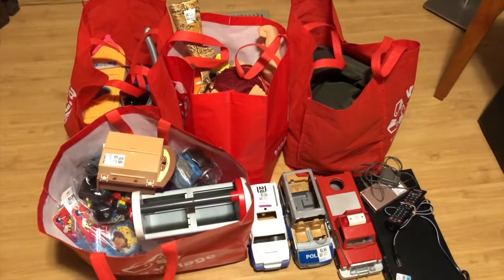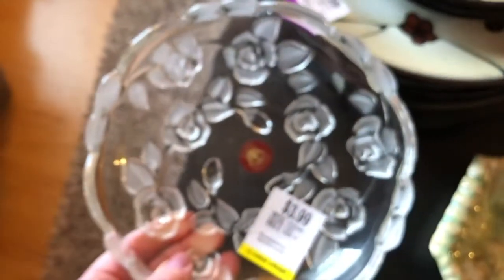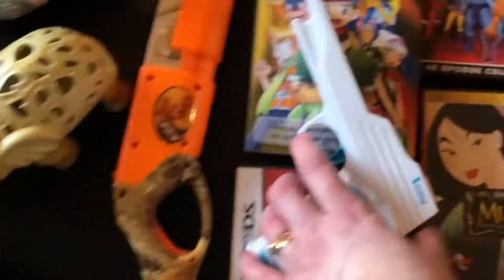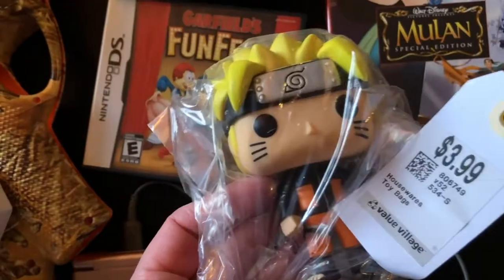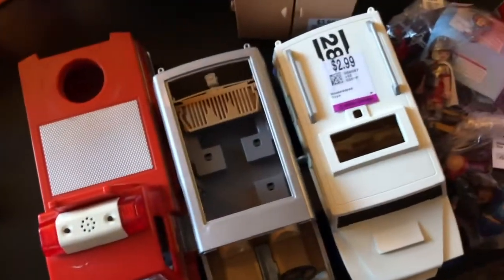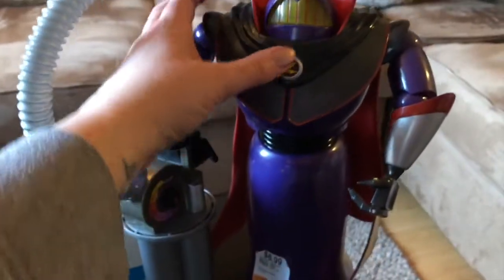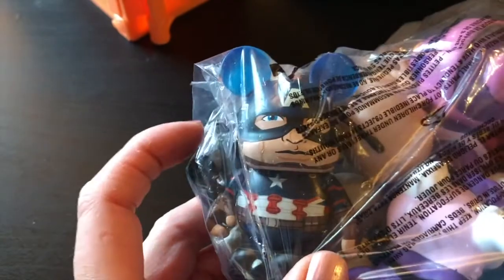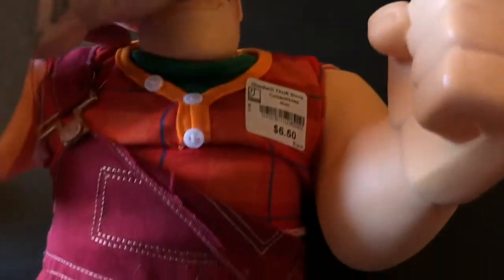HUGE Value Village/Savers HAUL!! Keep or Sell? | Reselling for Ebay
Today's video is the haul from yesterday's shopping adventure. Enjoy!

If you enjoyed the video please hit that "thumb's up" button as well. We appreciate everyone's support.